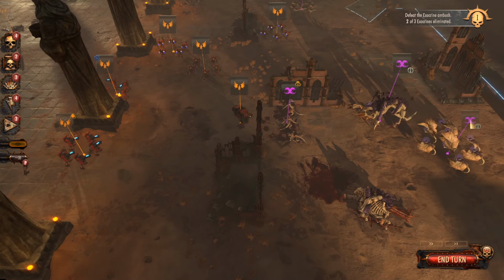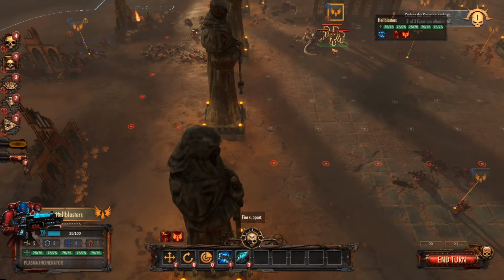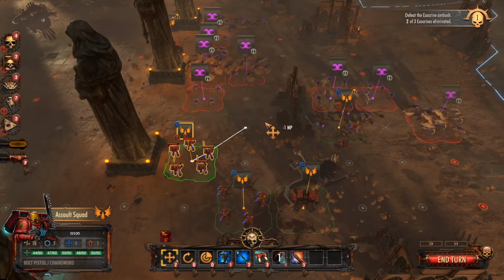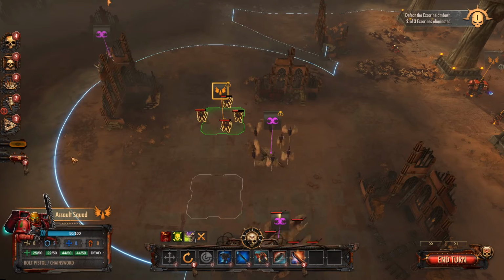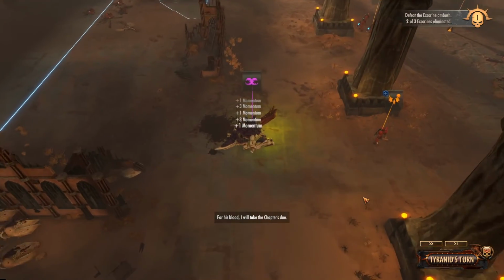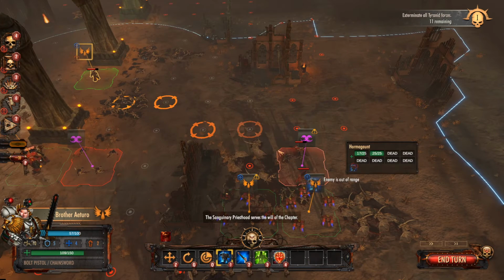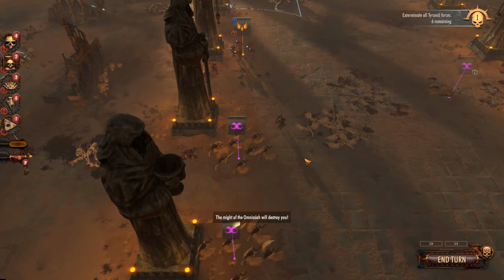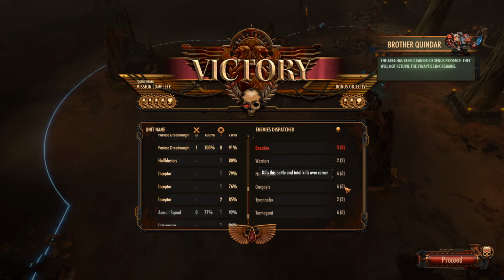🎇NEW UNIT - Warhammer 40,000: Battlesector - Let's Play Ep. 2 - Full Release - Mission 7 Part 2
Join me in my let's play of the full release of Warhammer 40000 Battlesector an absolutely amazing Warhammer game.

Big thank you to the developer for giving me a key to Warhammer 40000 Battlesector.